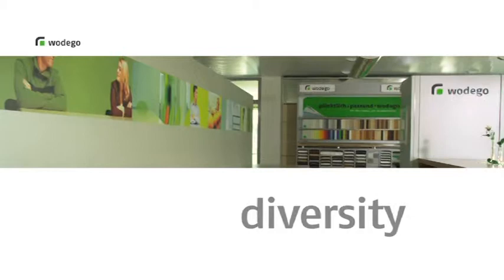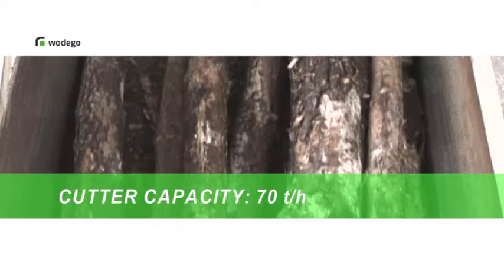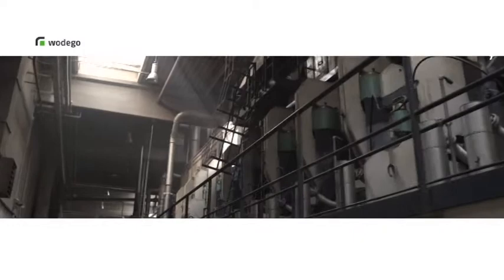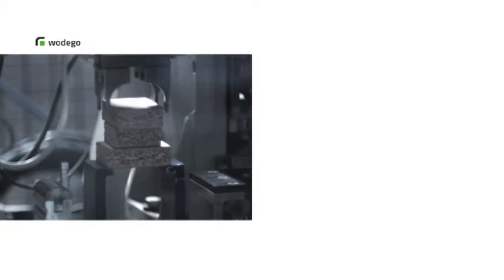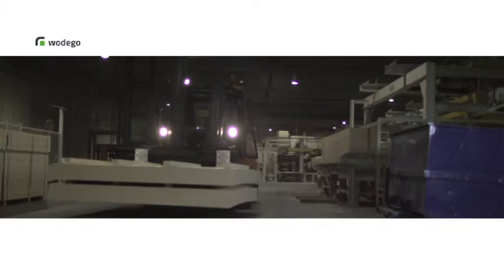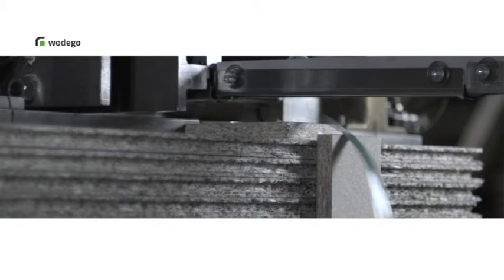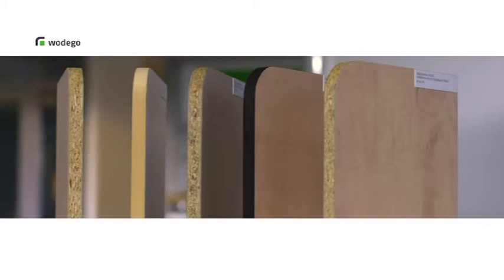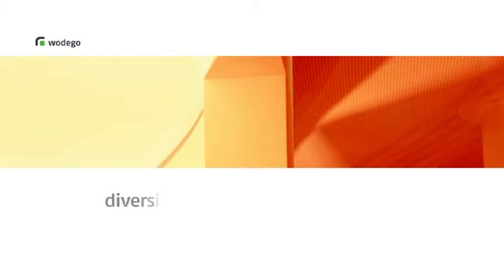Wodego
Surface Materials: decorative panels (DP) with chipboard and MDF core